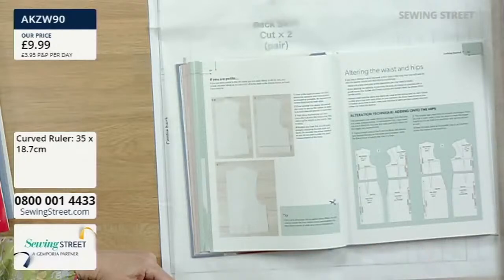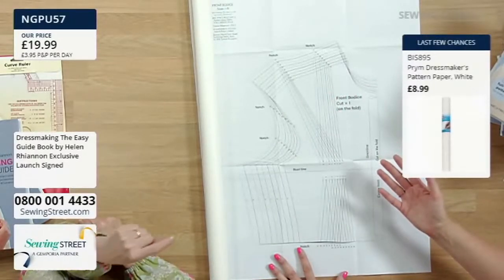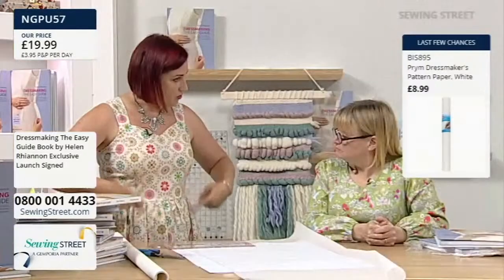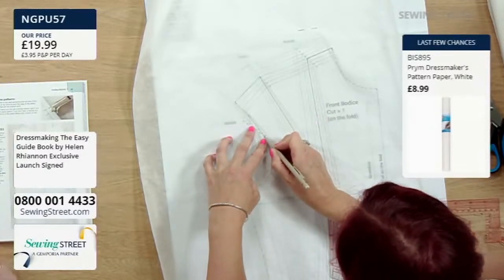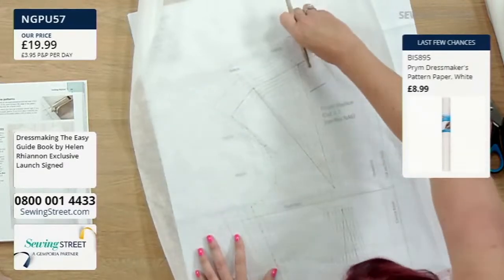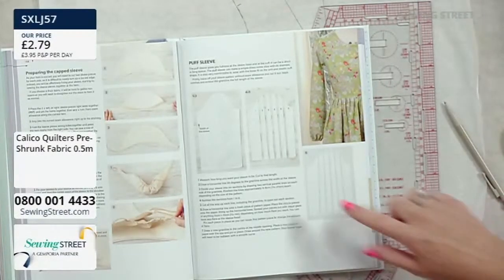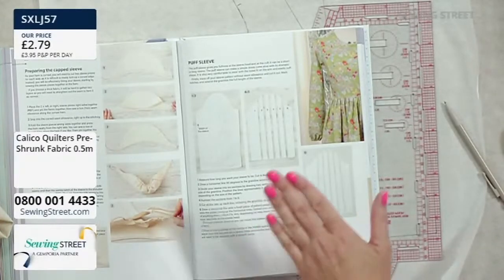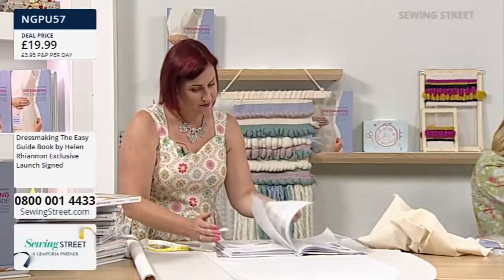Sewing Street LIVE